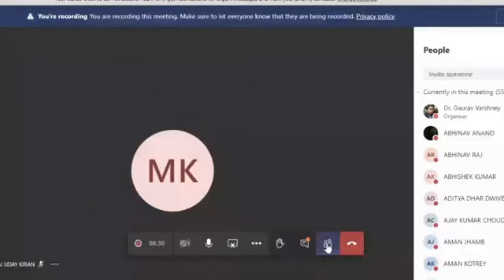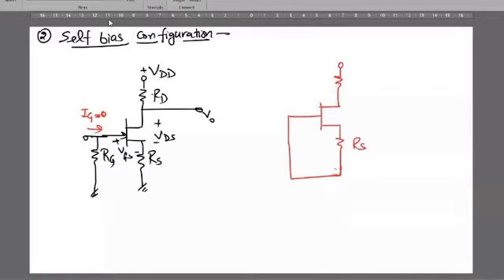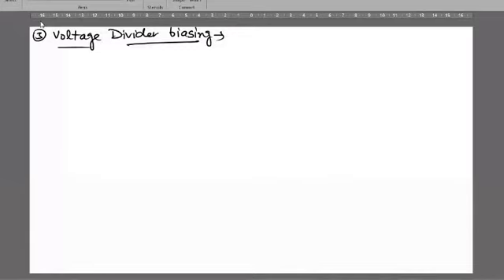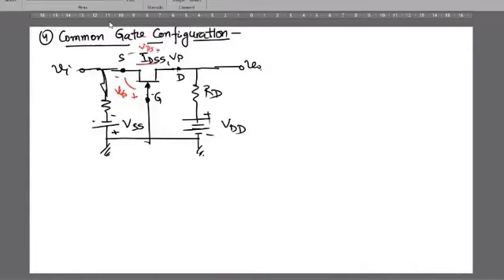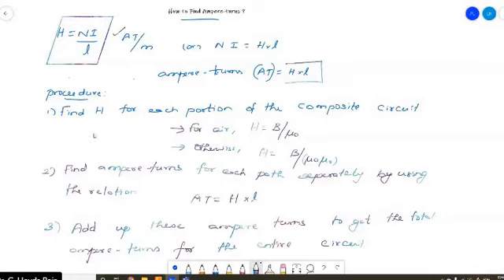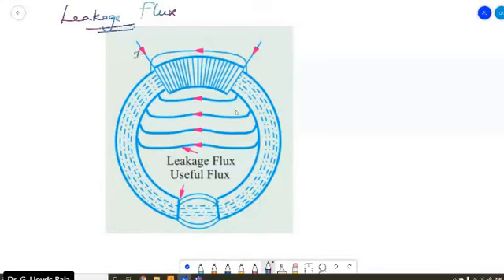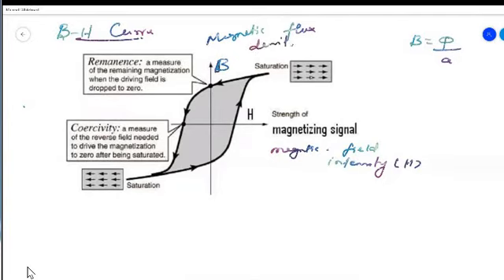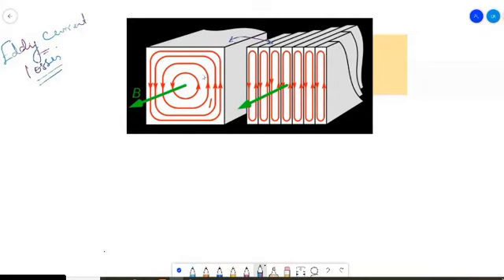EC + EE 12 February 2021